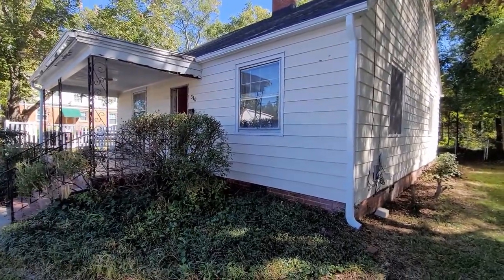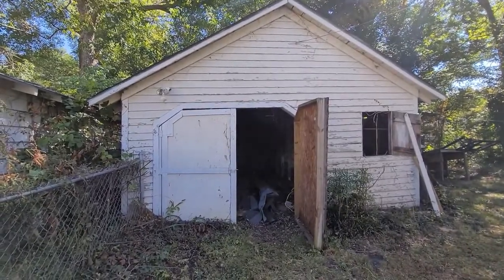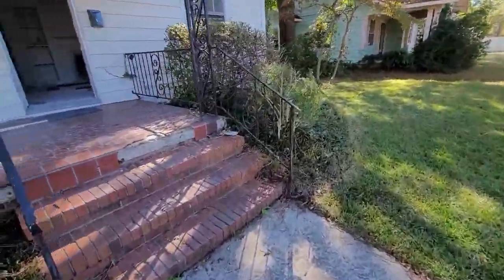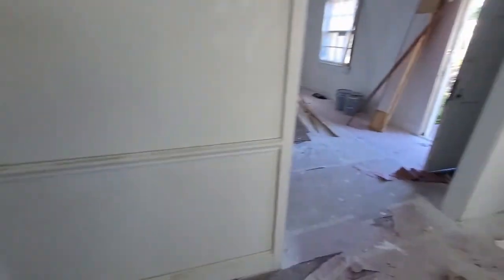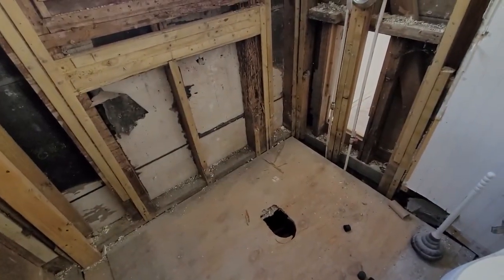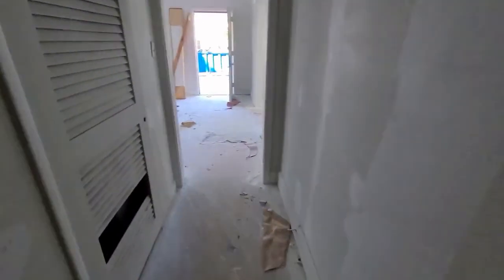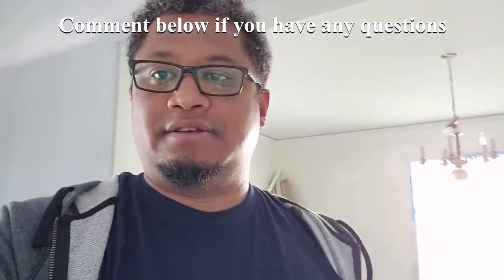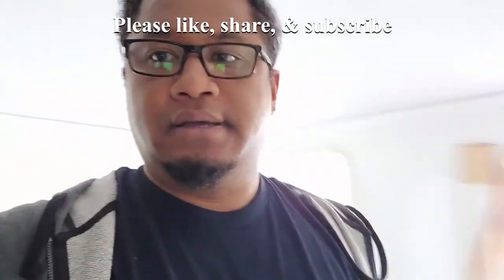Progress update on our Smithfield project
The Smithfield home is coming along.  Removing the wall between the kitchen and dining room is a game changer.